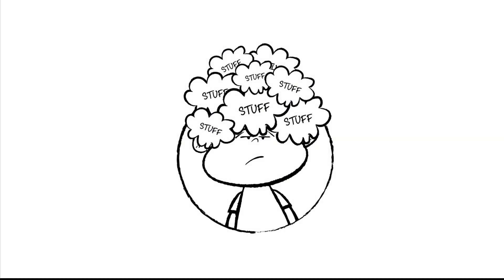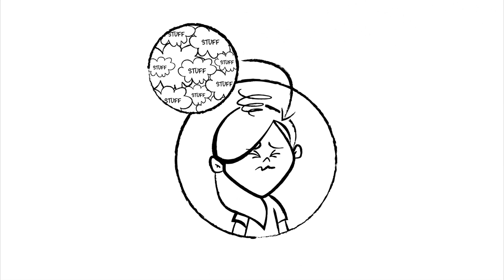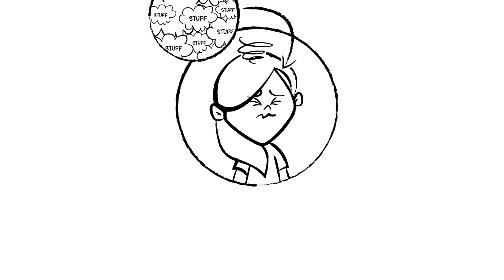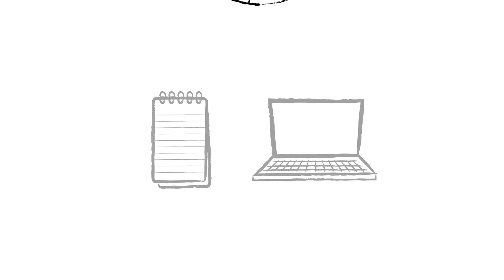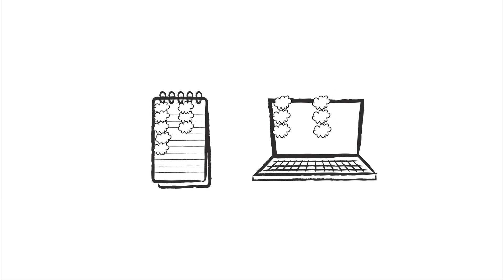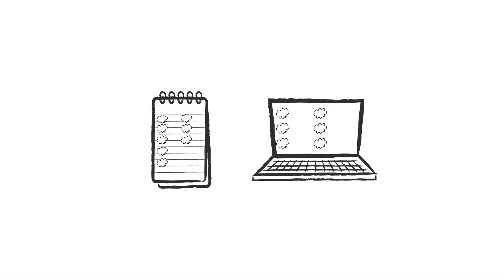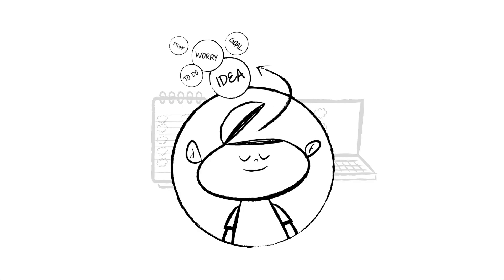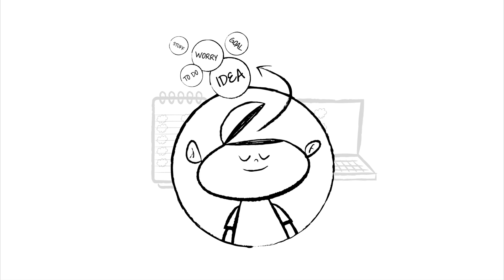MINDSWEEP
An introduction to the capture activity called MINDSWEEP.

Get the most from each tip by purchasing a copy of GTD for Teens from your favorite source: